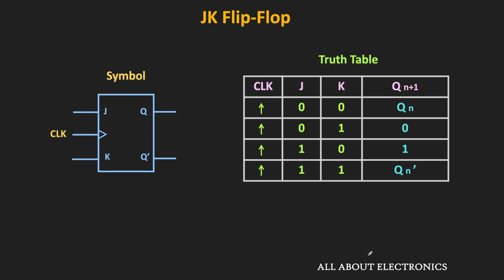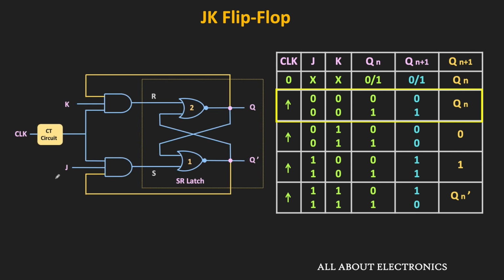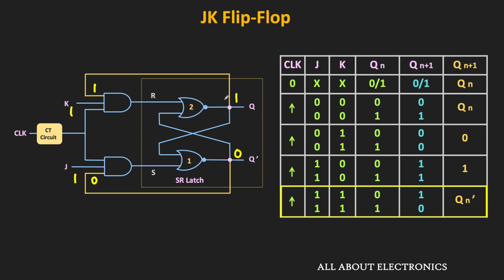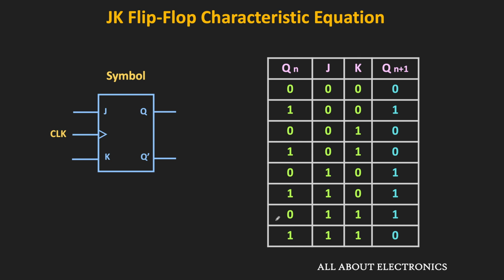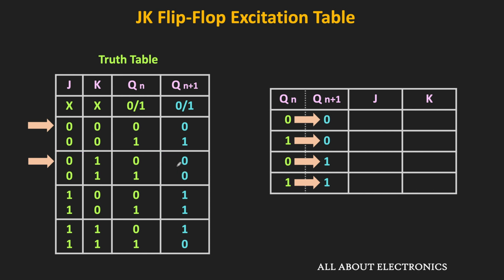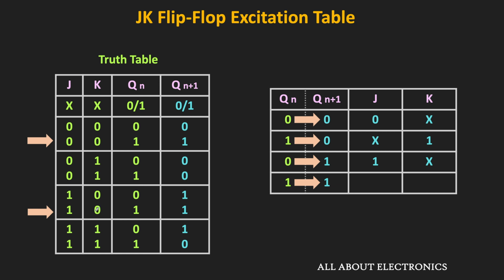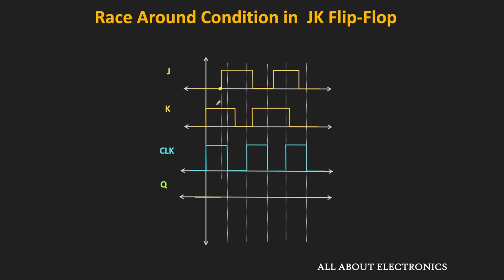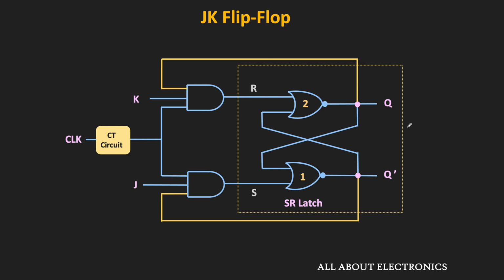JK Flip-Flop Explained | Excitation Table and Characteristic Equation of JK Flip Flop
In this video, the JK Flip-Flop is explained in detail. In this video, the working of the JK Flip-Flop is explained using the logic circuit. And the excitation table and the characteristic equation of the JK Flip-Flop are also derived.

The following topics are covered in this video:

0:00 Introduction
1:41 Working and the Logic Circuit of the JK Flip-Flop
8:51 Characteristic Equation of JK Flip-Flop
12:07 Excitation Table of JK Flip-Flop
16:43 Timing Diagram of JK Flip Flop
18:05 Race Around Condition in JK Flip Flop

This video will be helpful to all the students of science and engineering in understanding the JK Flip-Flop.